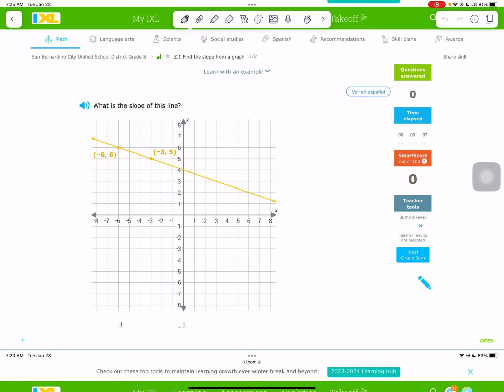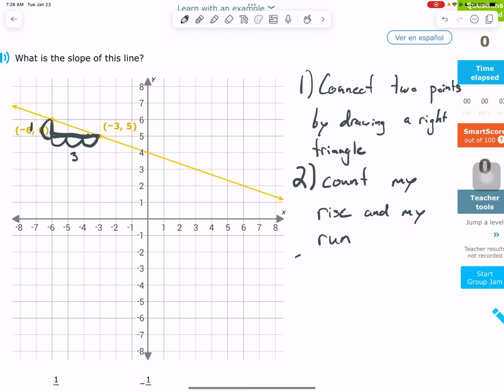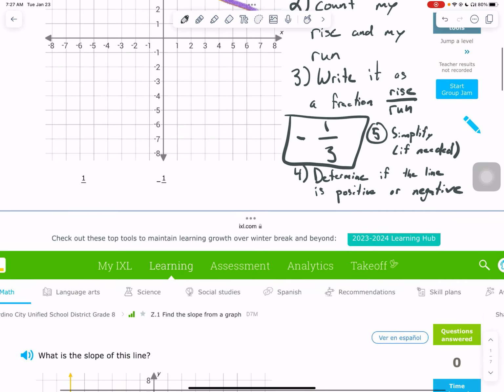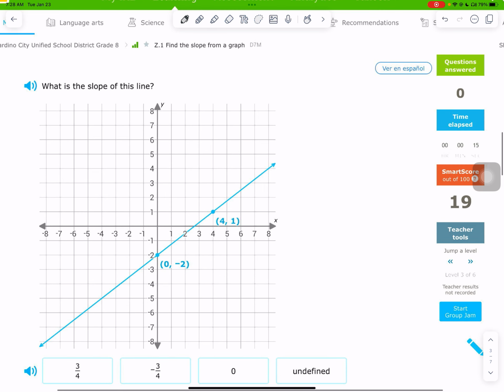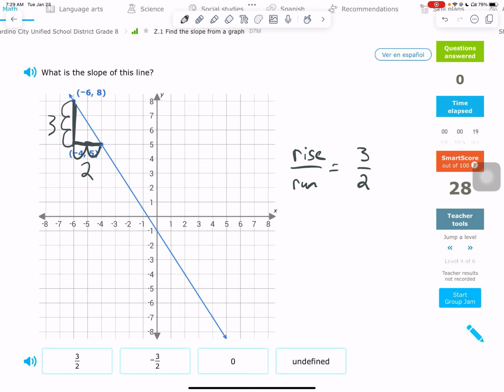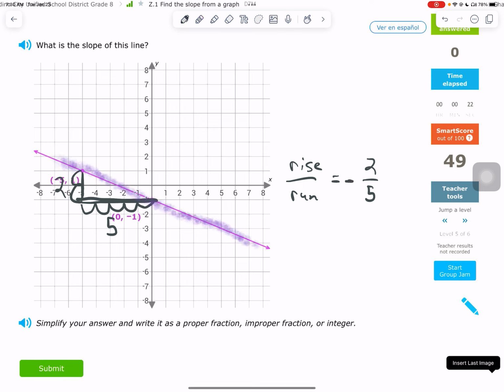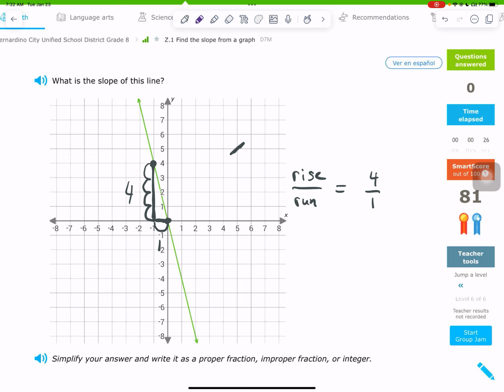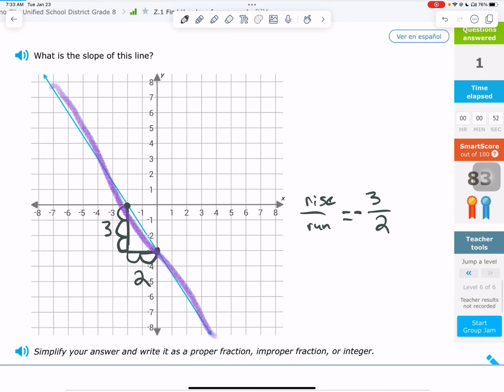Find the slope from a graph